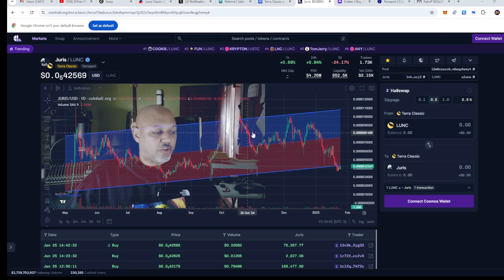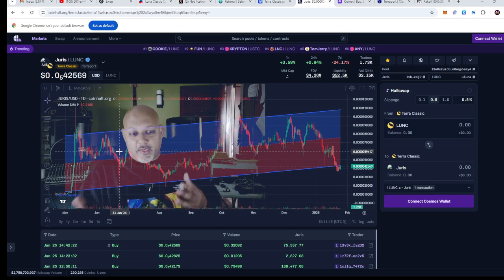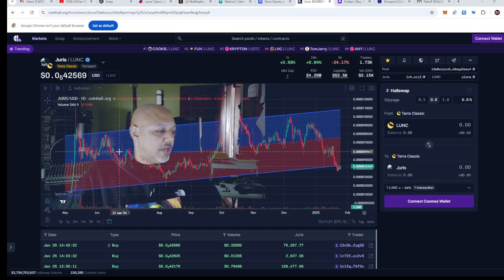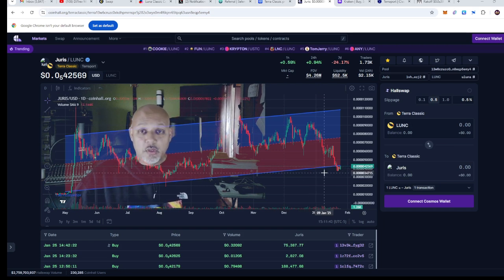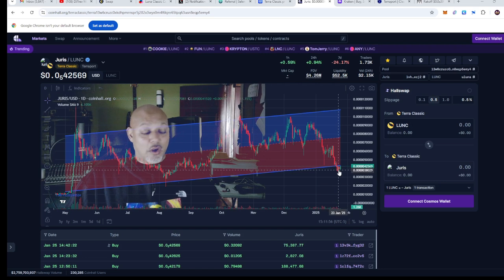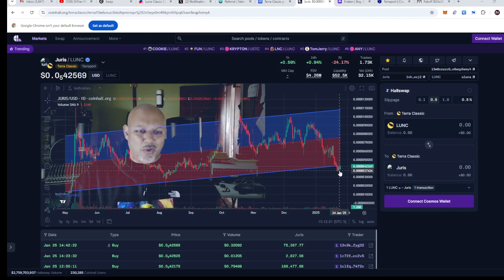TIME TO BUY $JURIS ? It Just Might Be!!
Stock and crypto talk for the "keep it simple" crowd.

 No suggestion is made nor advice offered as to the purchase, sale, or holding of any stock, crypto currency or any asset digital or otherwise. The views expressed by my guest(s) do not necessarily reflect the views or opinions of myself.